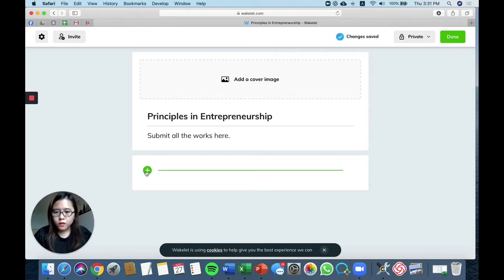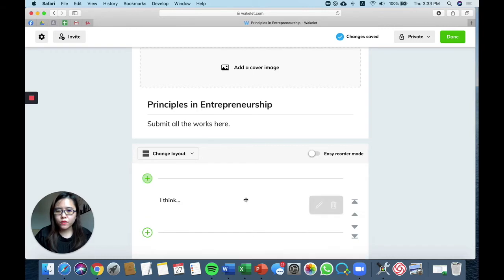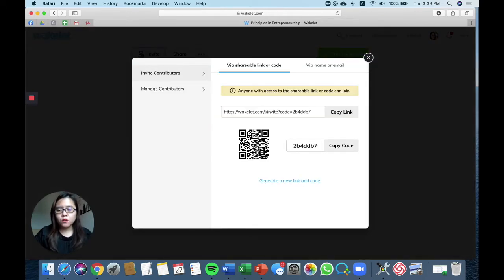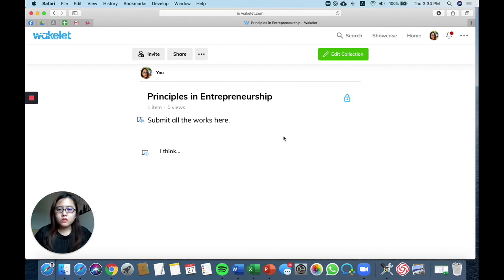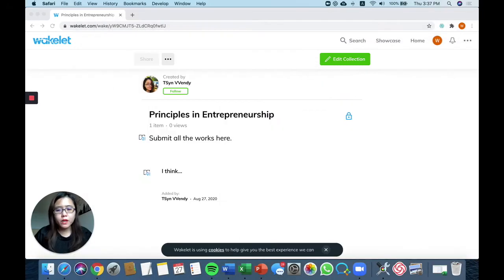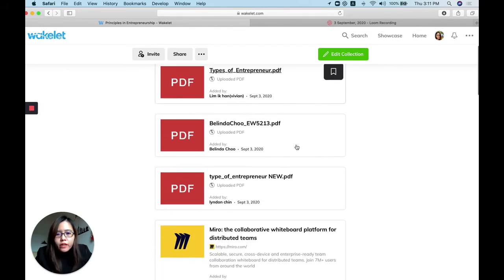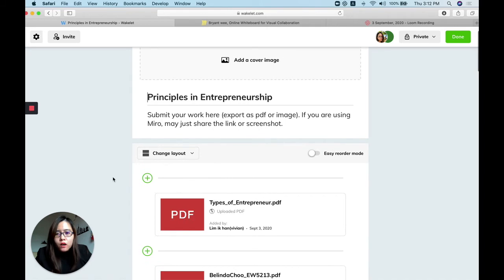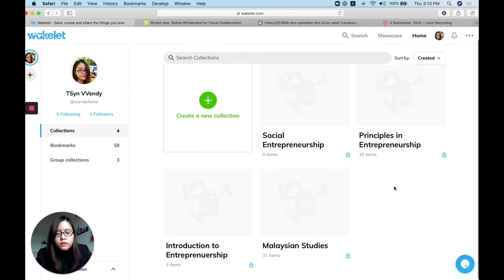How to use Wakelet to Organize Students' Works Submission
One of the possible issues when using online tools in teaching is record and organize students' works submission especially when students are required to submit file or share url.  I believe that you don't want you students to spam your email and consume their/your google drive capacity. Let the students submit their works to Moodle is quite tedious for you to download their works and i think is better to save the capacity for assignment and final exam to avoid server crash again.Therefore, Wakelet  is a good platform to let students submit their works in different format which is flexible and easier for your to keep track their submission, as well as view and discuss their works in one page view.